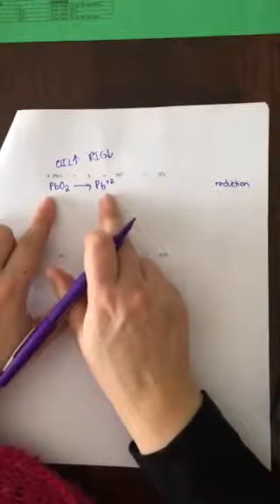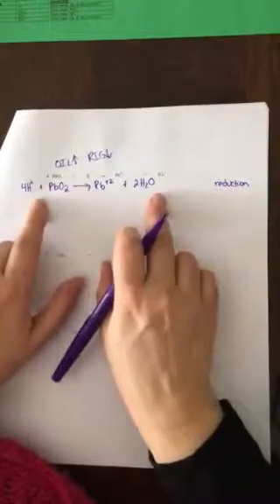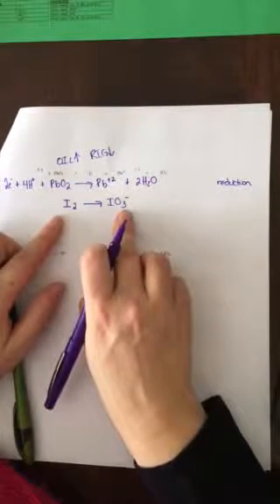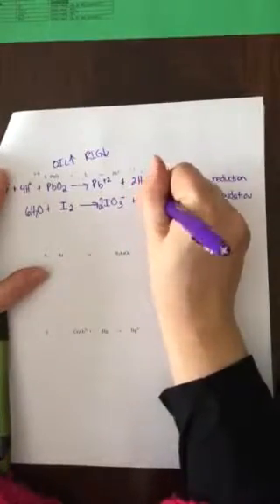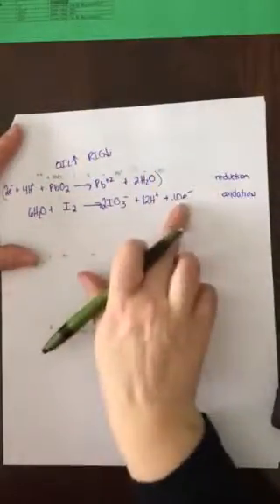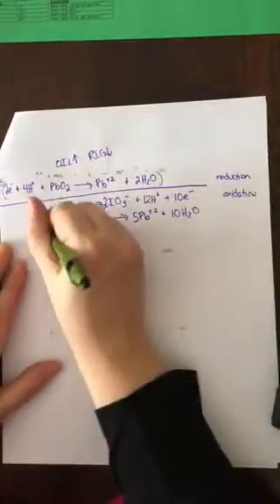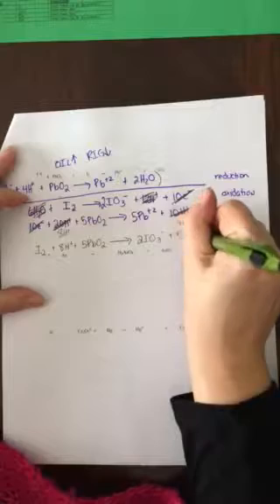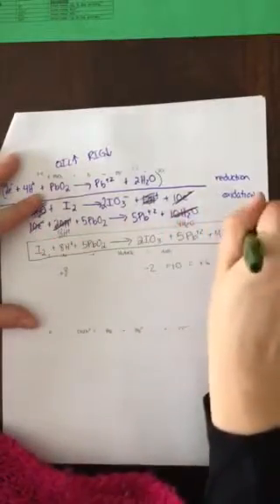Copy of Balancing Redox in Acid